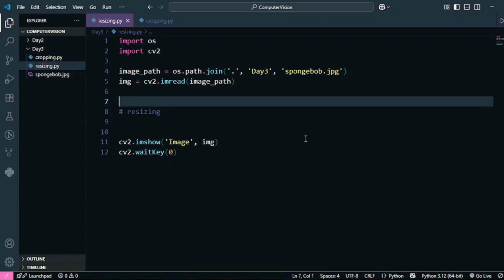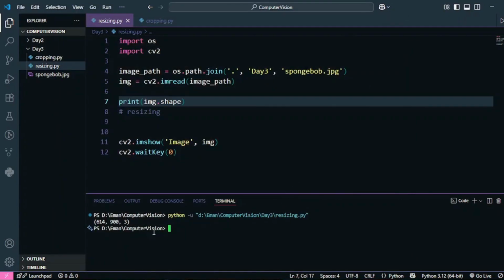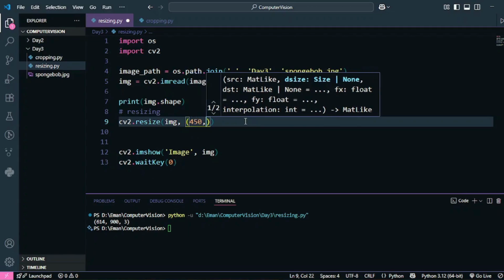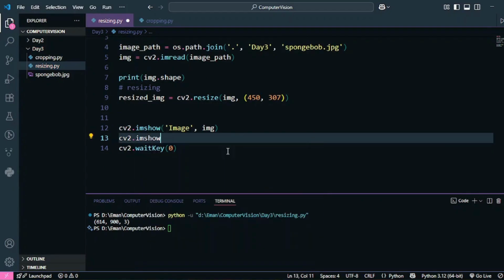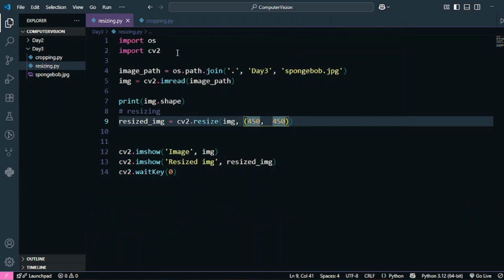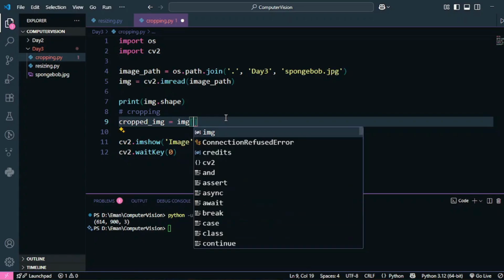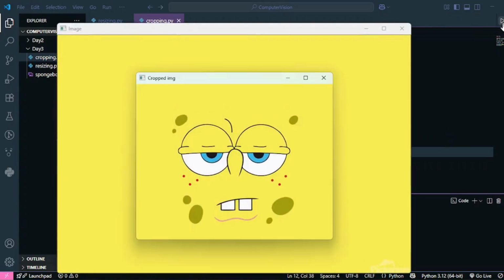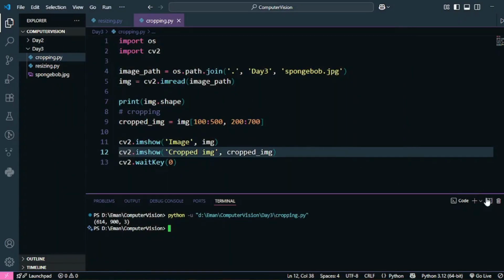Day 3: Master Basic Image Operations ( Resize & Crop) | Computer Vision with OpenCV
🧠 Welcome to Day 3 of the Computer Vision with OpenCV series!
In this video, we learn some of the most essential image operations — resizing and cropping. These basic manipulations are key to preparing images for real-world computer vision tasks.

📌 Topics Covered:

Image resizing using OpenCV

Cropping images in Python

Practical examples for preprocessing

🛠️ Start building your image processing skills today!